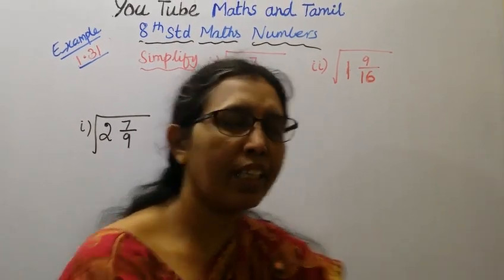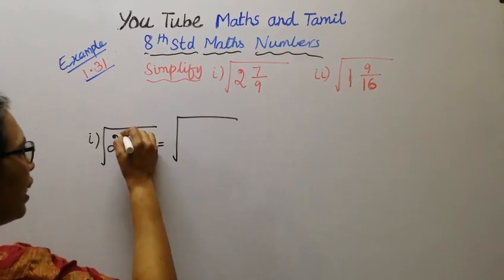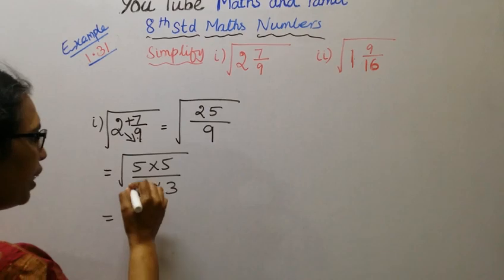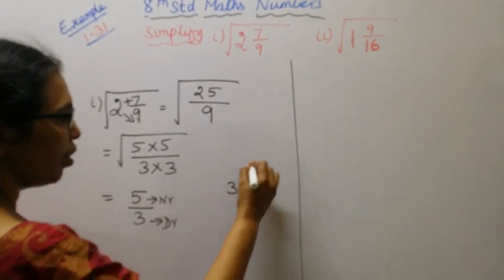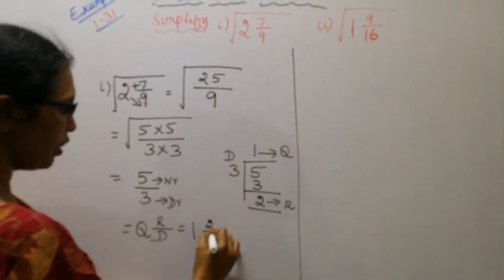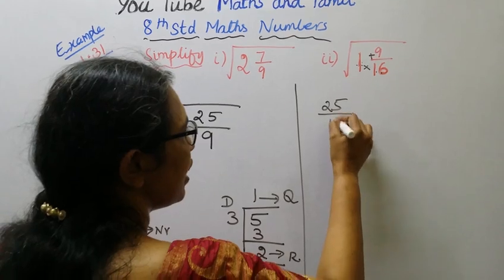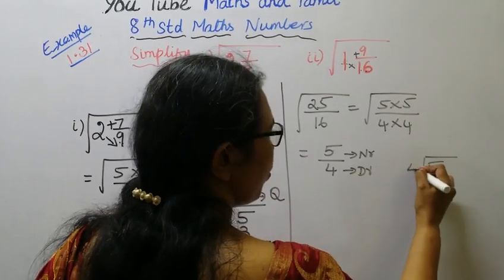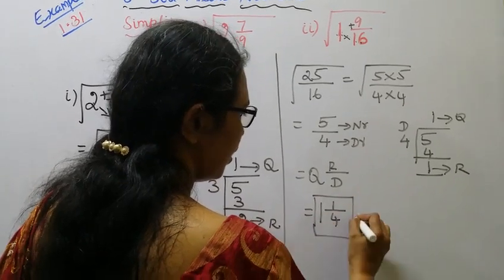T.N.8th Std Maths Example - 1.31 | Numbers | Chapter -1.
Dear Students,
New Syllabus
Numbers
Example - 1.31